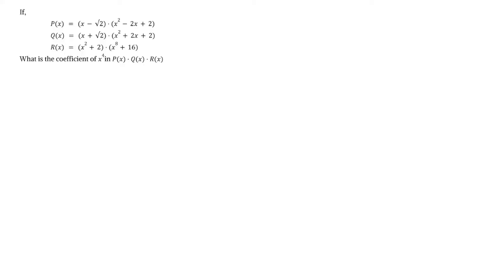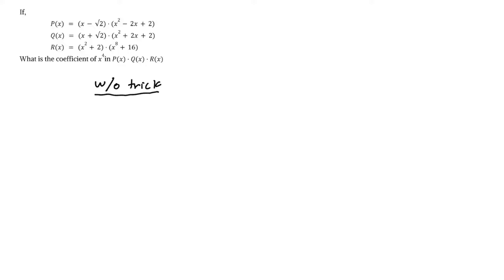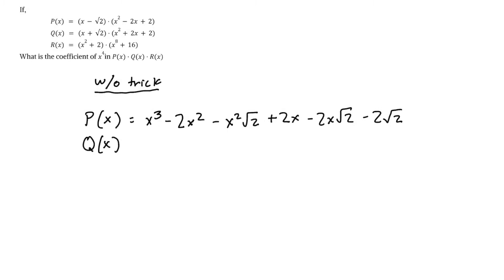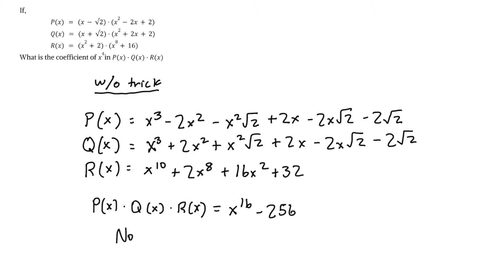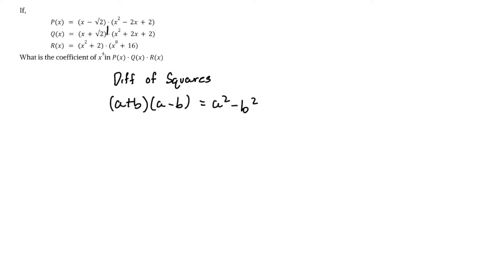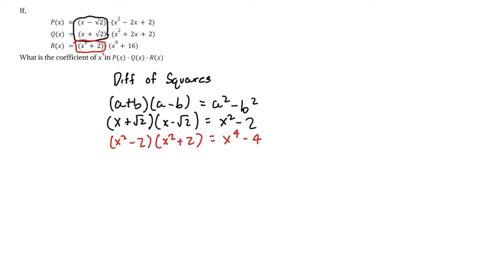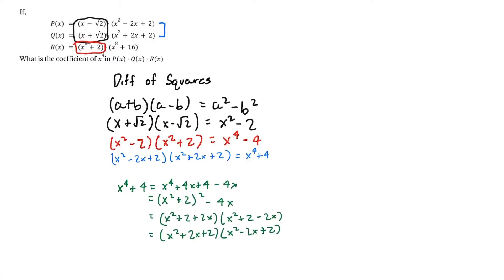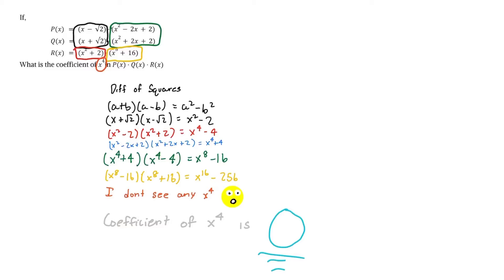Multiplying Tricky POLYNOMIALS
Hey everyone, my name is Shreev and I make awesome videos about quick techniques to solving math problems.

Music @ Spotify:
Welcome to Fantasy Land - Birdies
Awake - Tycho

Here are some other videos that you should watch if you like this one: